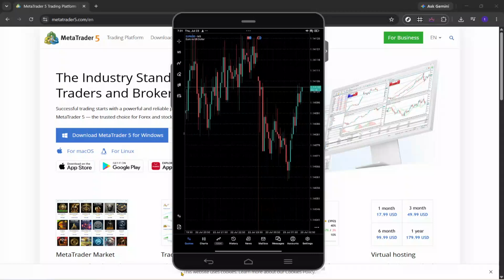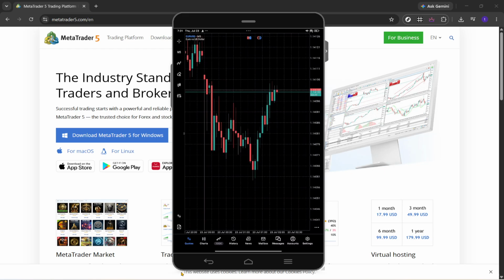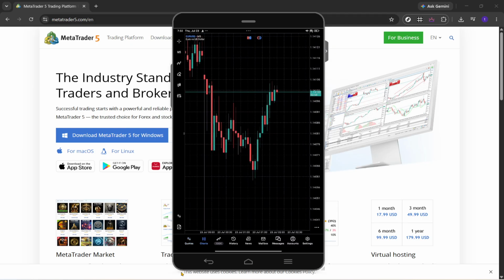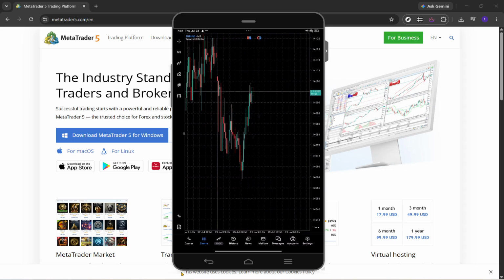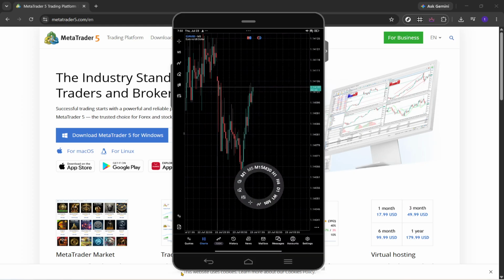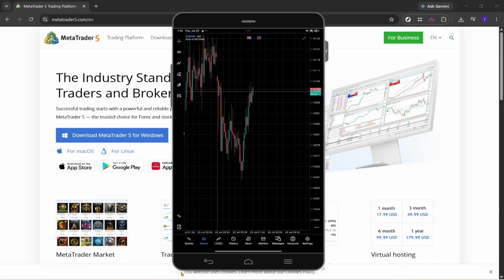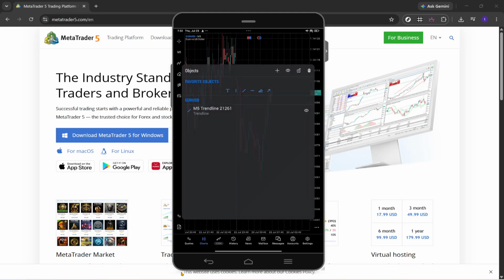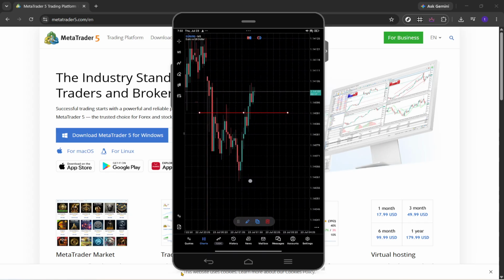How To Draw Trendlines On MT5 Mobile (2026) (Quick And Easy Guide)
Learn how to draw trendlines on MT5 Mobile with this quick and easy step-by-step tutorial. This guide shows you how to add and use trendlines in the MetaTrader 5 mobile app to analyze market trends more effectively. Perfect for beginners using MT5 in 2026.